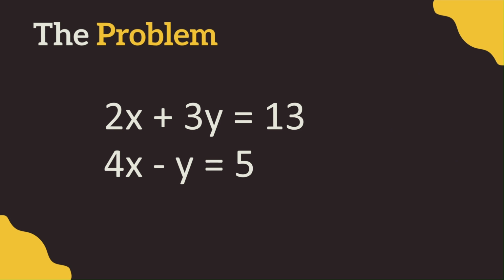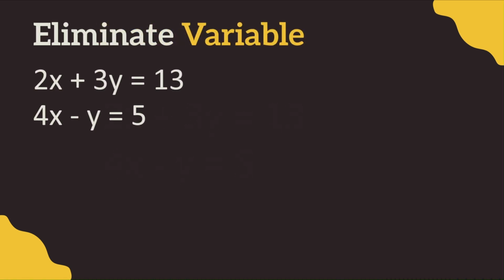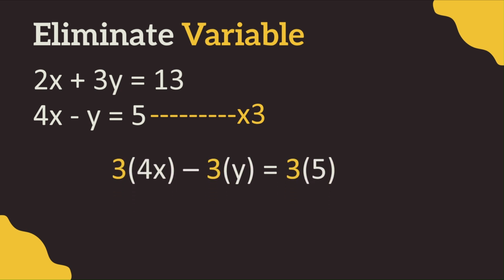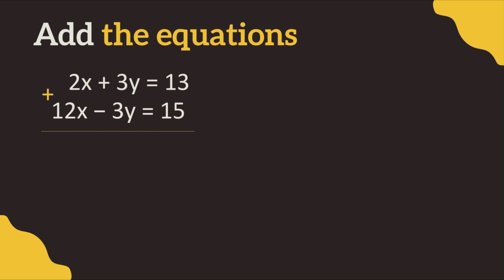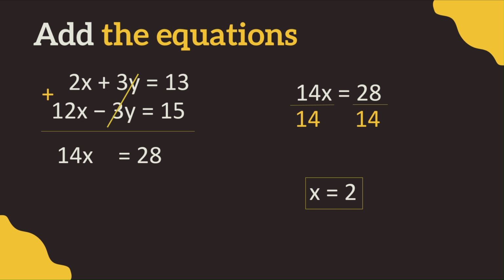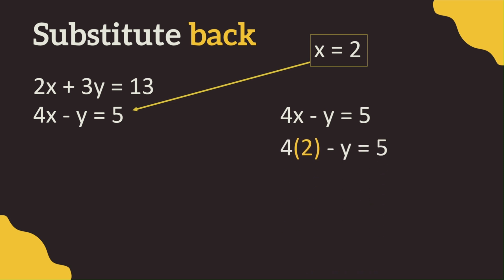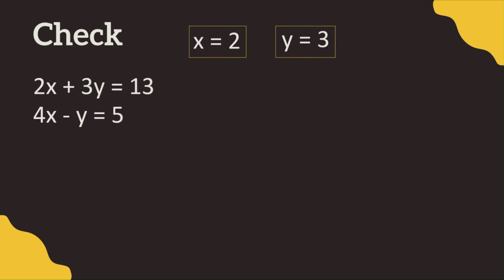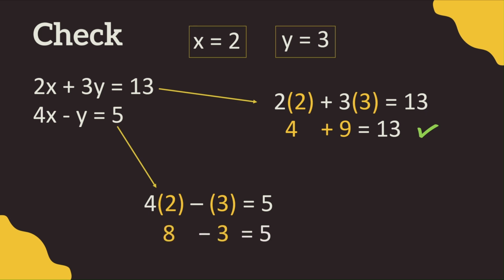How to Solve Simultaneous Equations by Elimination (Multiply First) | Step-by-Step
Welcome back to Captain Equations!

In this lesson, we'll solve a slightly more challenging simultaneous equations question using the elimination method. Unlike the previous example, the variables don't cancel straight away, so we'll first multiply one of the equations before eliminating a variable.

This step-by-step tutorial is perfect for beginners and students preparing for exams who want to build confidence with algebra.

📚 In this video, you'll learn:

How to identify when multiplication is needed
How to multiply an equation correctly
How to eliminate a variable
How to solve for x and y

Example used:

2x + 3y = 13

4x - y = 5